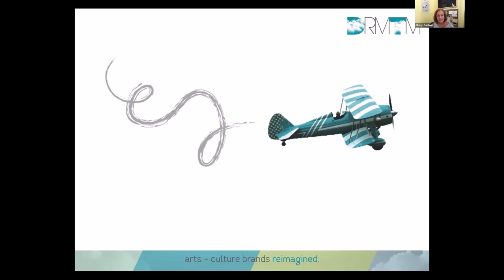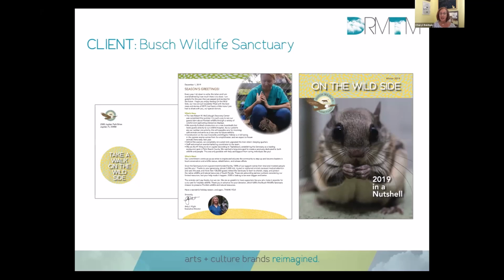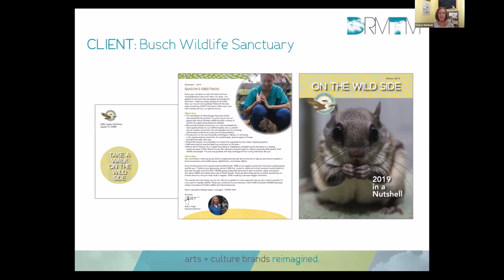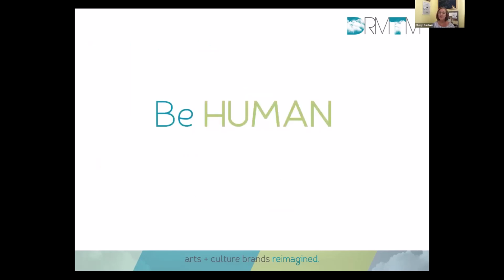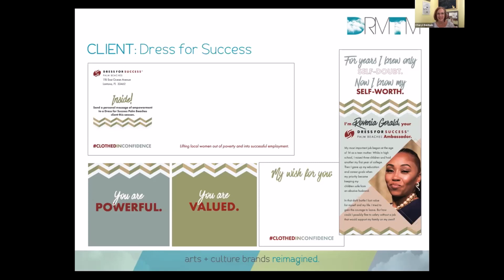Successful Messaging and Design for Fundraising with Cheryl Baldwin & Laura Bessinger-Morse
Velocity Fall 2020 Webinar Series